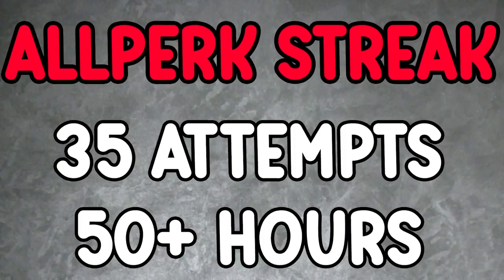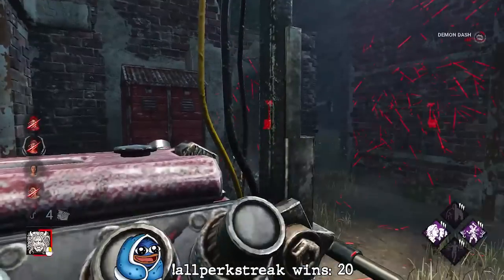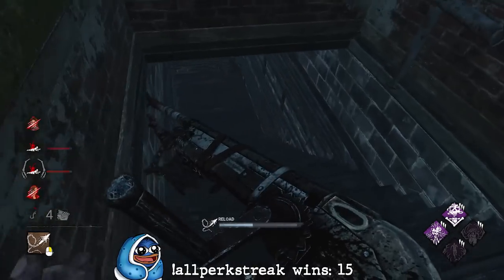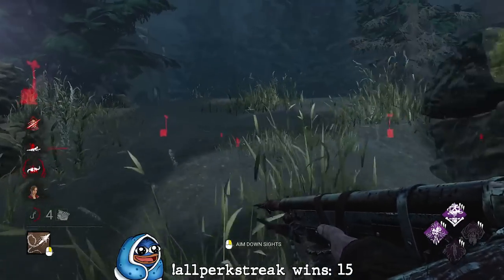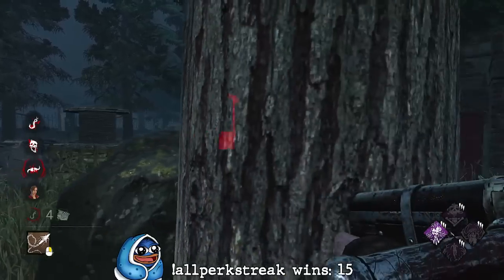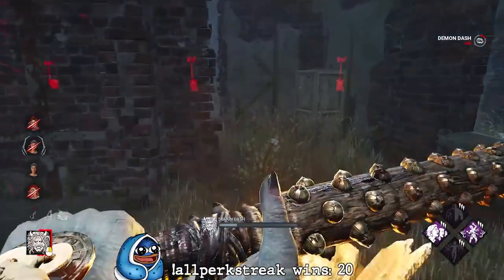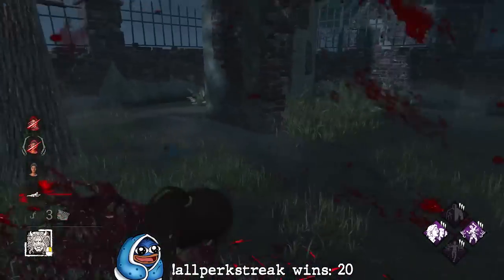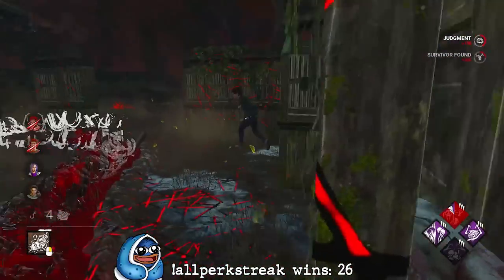I Completed The All Perk Streak Challenge in Dead by Daylight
Huge Thanks to FireLily3223 for the sick Intro!!!

Twitch Vod in case someone wants to check the validity of the streak

Crazy Stuff, glad I managed to complete it. Thanks to Otzdarva for inventing this fun challenge.
Huge Thanks to CatsAreFancy and KatastroFee for providing me with lots of stats for my streak attempts!

0:00 Intro
0:26 Strategy
3:18 Streak in Numbers
5:11 Nemesis Game
13:20 Deathslinger Game
21:19 Oni Game
27:23 Pyramid Head Game